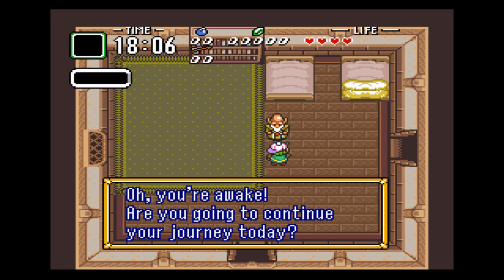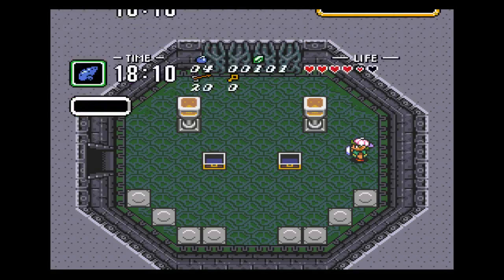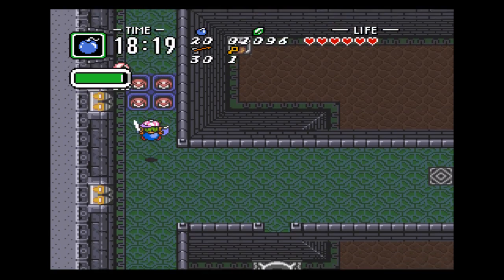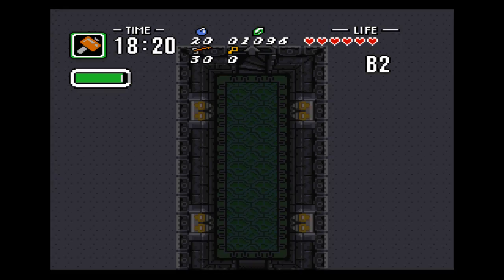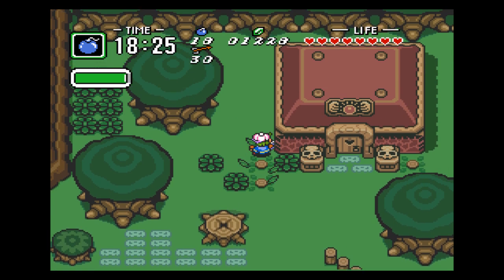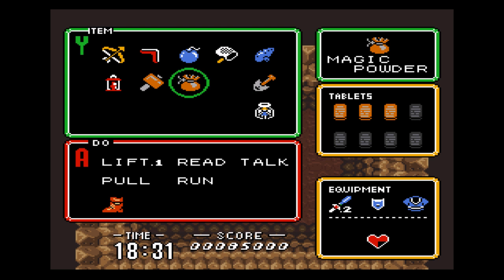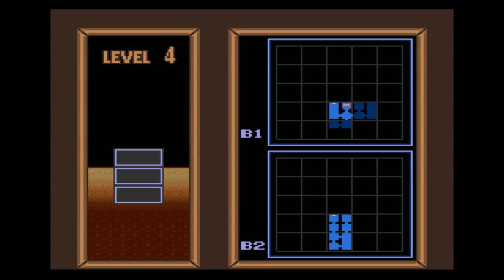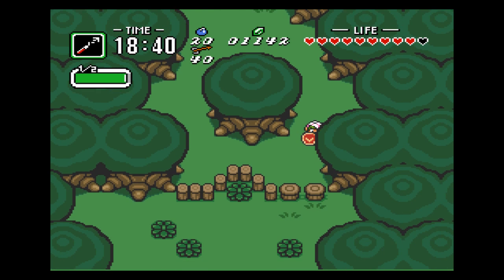BS Legend of Zelda 3 Ancient Stone Tablets Part 2